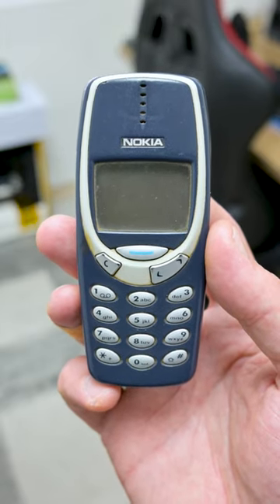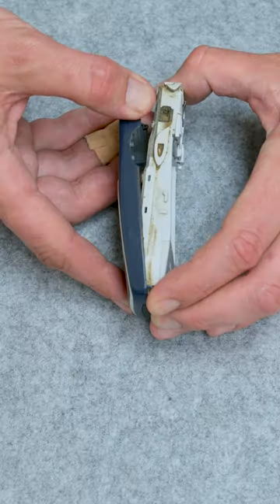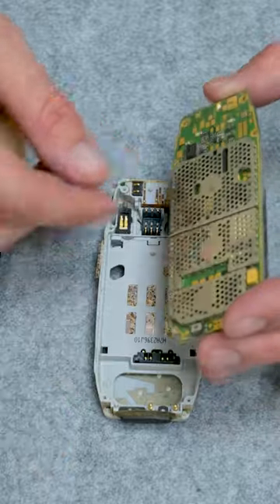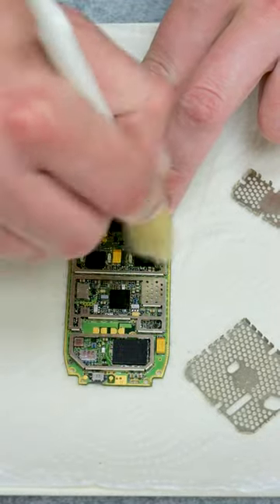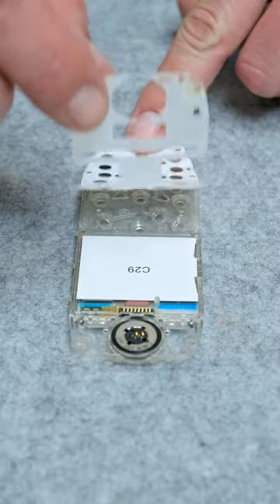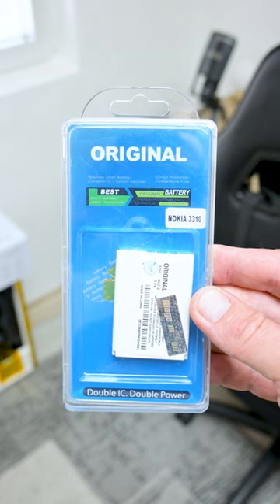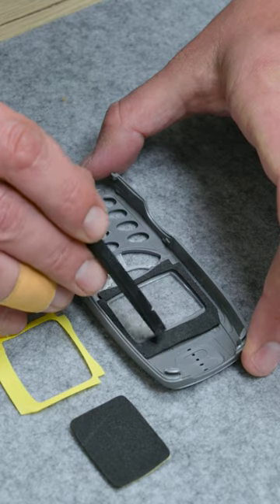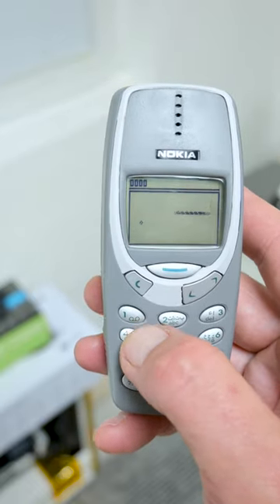Restoring the Nokia 3310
Yes, this phone is still functional and I really enjoyed messing around, playing Snake game and Nokia tune.